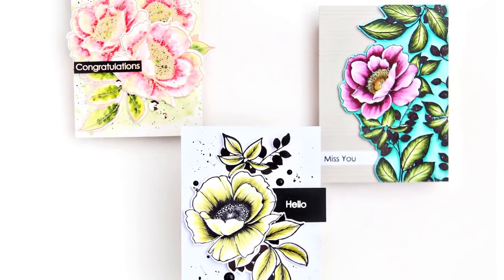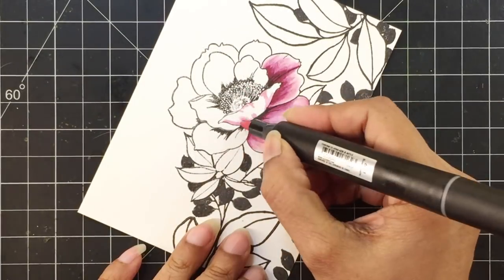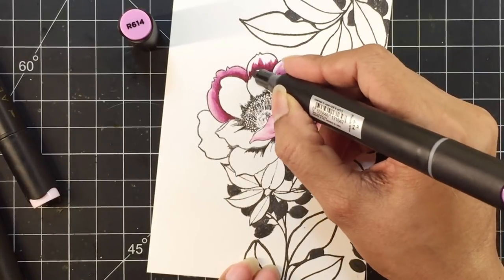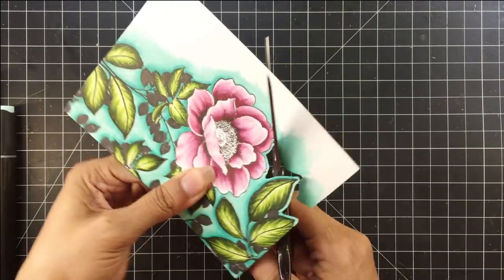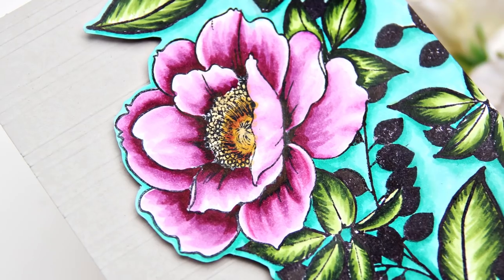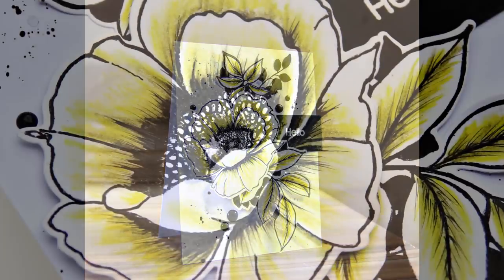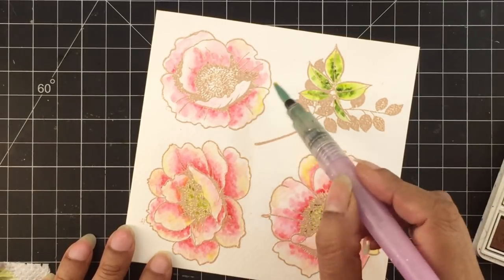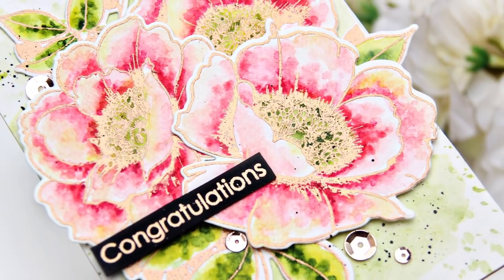Creative Coloring with Erum: Wallpaper Art Stamp Set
Erum Tasneem here today with Creative Coloring with Erum. I am sharing three cards today featuring the Wallpaper Art Stamp Set. You can check out the details in the blog post